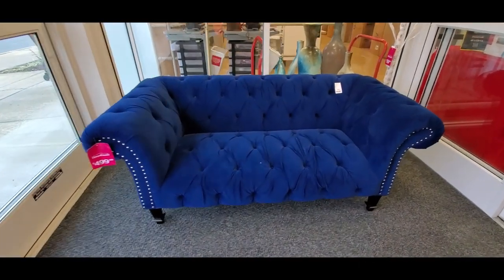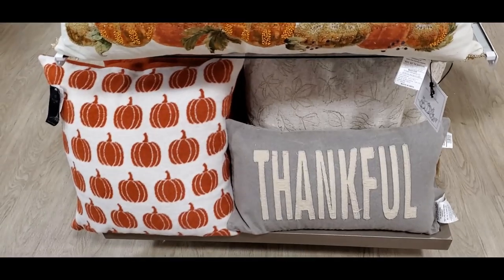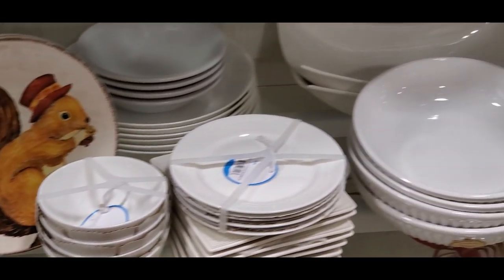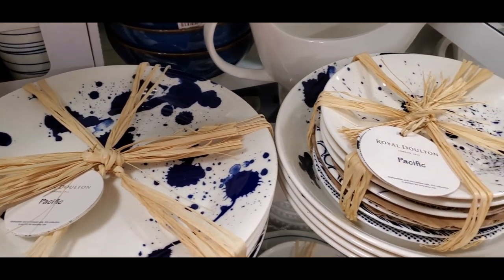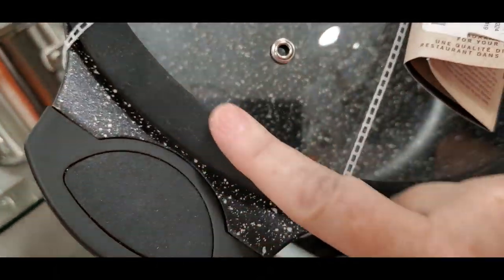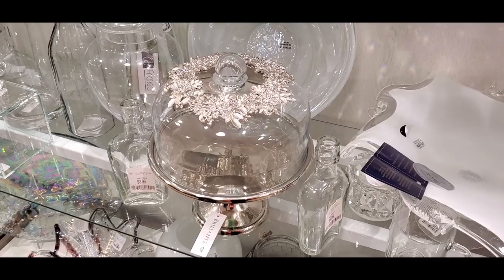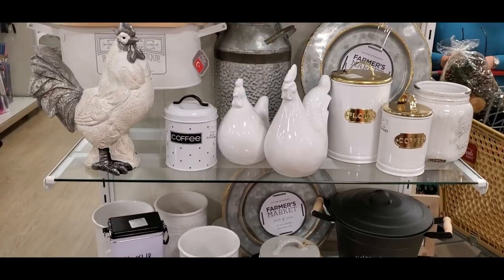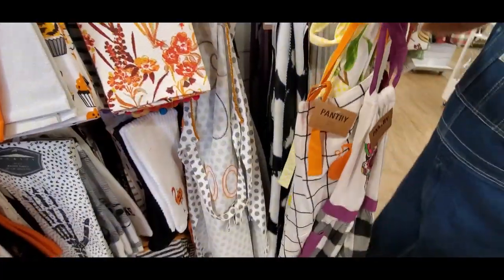Window shopping at Home Goods with Real Southern Woman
Today we went to home goods and I wanted you guys to take a look at the window shopping we did!  We found some cookware like my Masterclass Braiser that I use that many of you love.